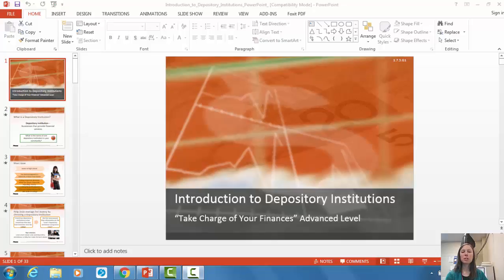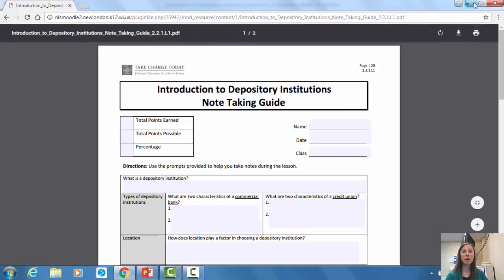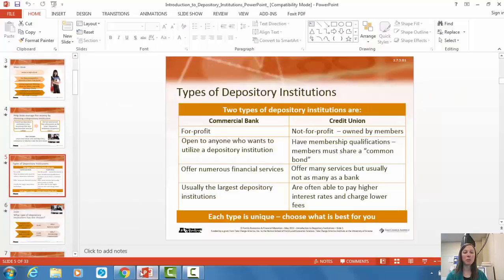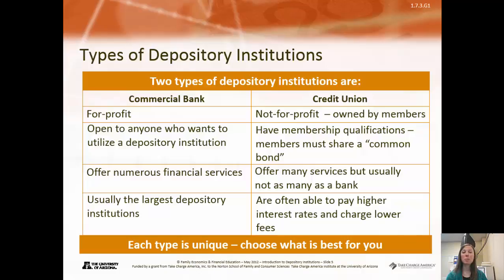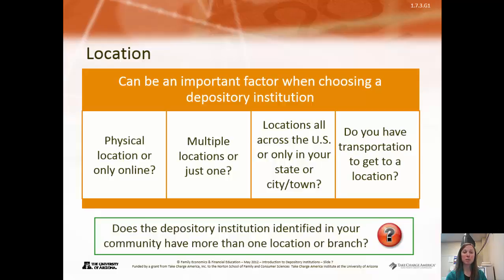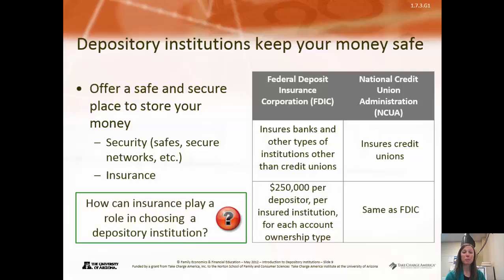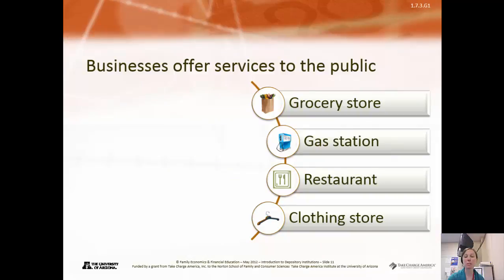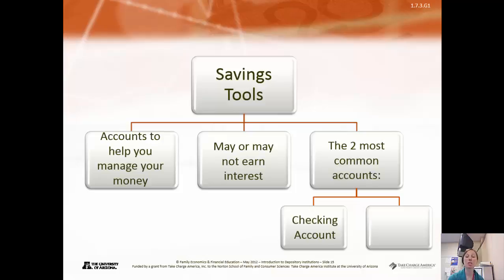Unit 2 banking